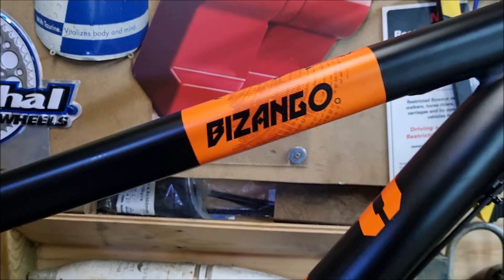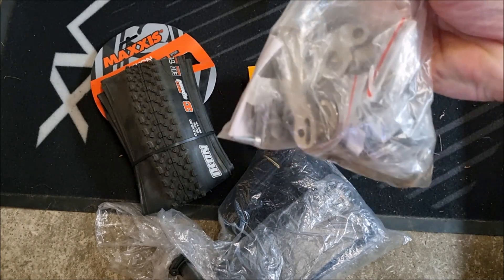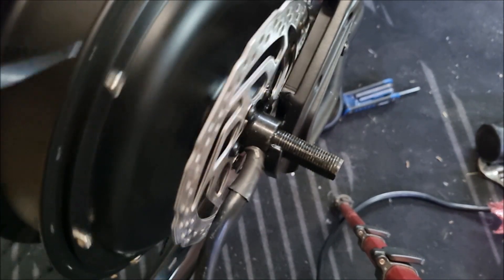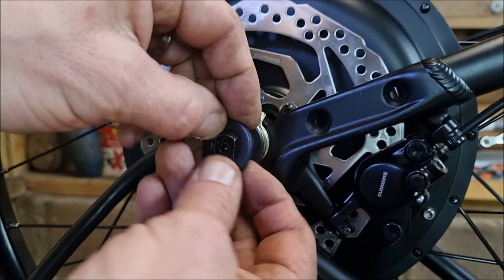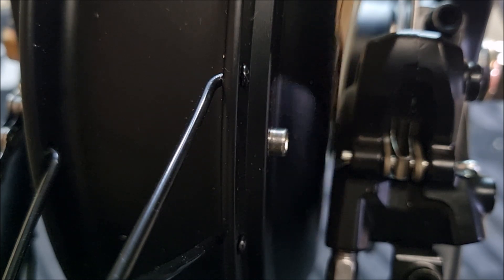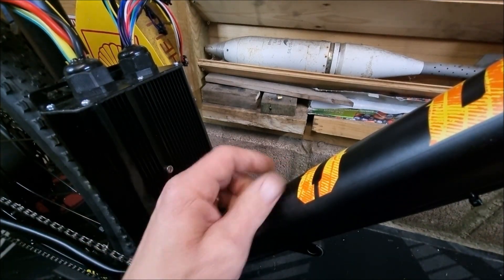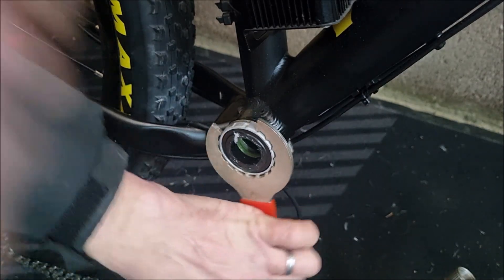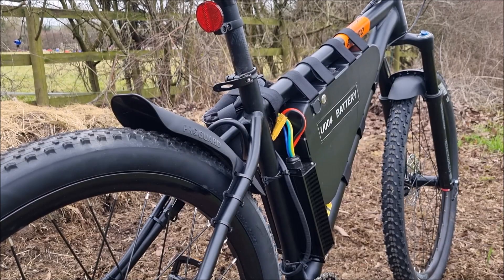Building a 3kw 60v E-BIKE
Building a DIY e-bike from a Voodoo Bizango with a 60v battery and a 3000w rear hub.
The kit was purchased from vandervault.co.uk
This is a voice over in detail of the processes i went through from start to finish.

Follow/Contact on Instagram